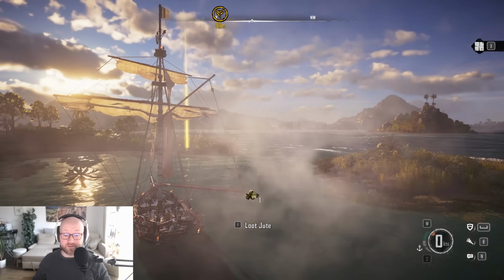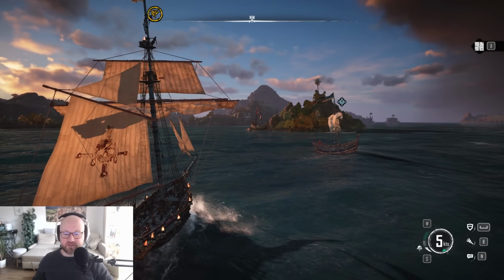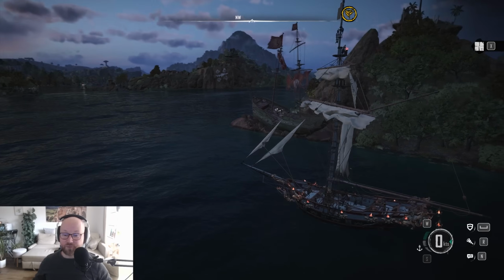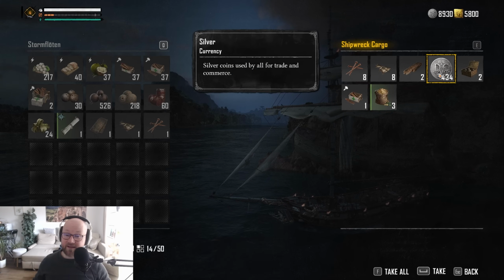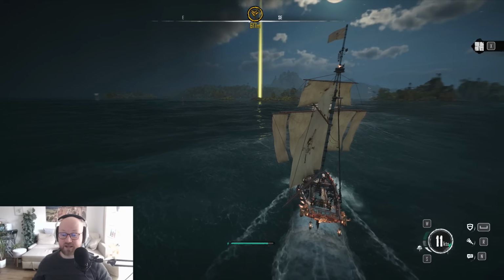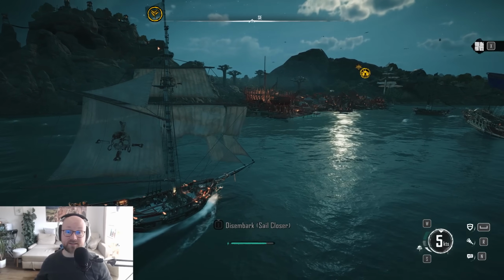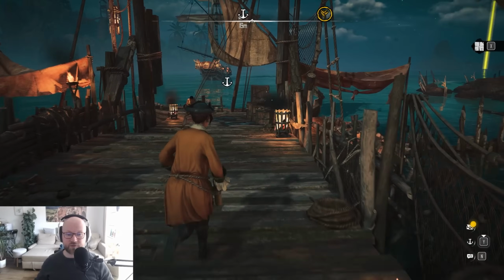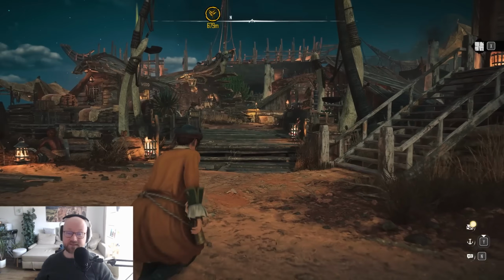Brutal mistakes - Skull and Bones Beginner tips and tricks